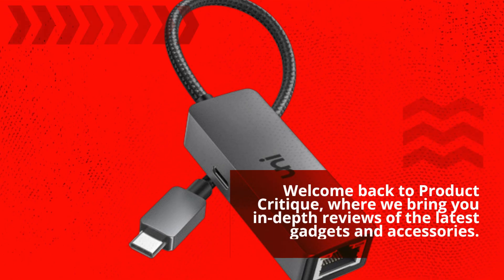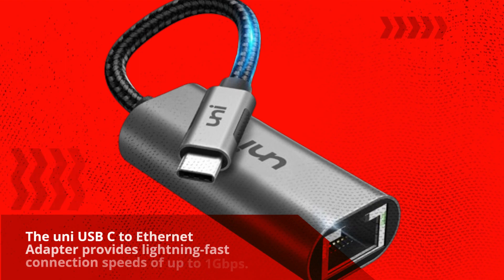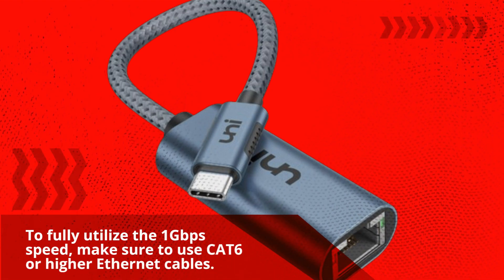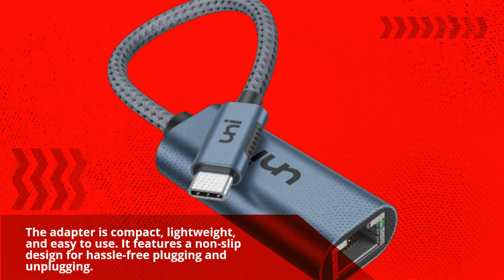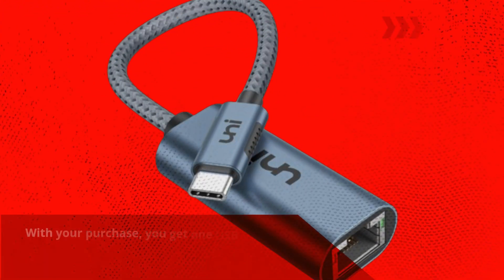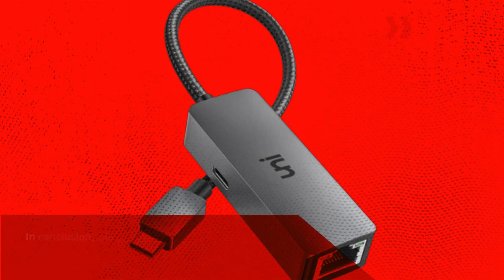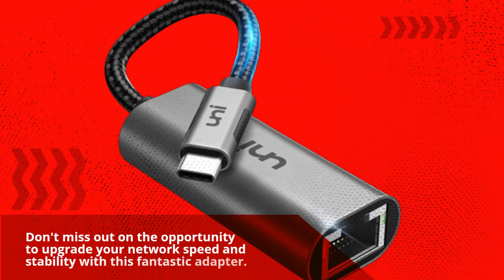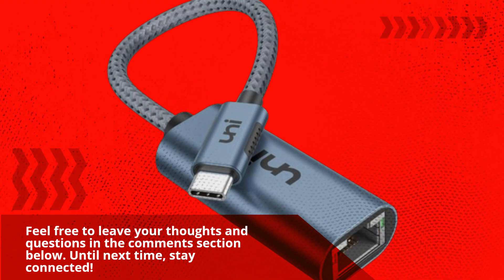🌐 uni Driver Free RJ45 to USB C | USB C to Ethernet Adapter Review 🌐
Amazon Product Name : uni Driver Free RJ45 to USB C | USB C to Ethernet Adapter

Discover the convenience of high-speed internet connectivity with the uni Driver Free RJ45 to USB-C Ethernet Adapter in this detailed review. We'll dive into its performance, ease of use, and compatibility to help you make an informed choice for seamless networking. Whether you're a professional needing reliable internet access or simply want to enhance your connectivity options, this review has got you covered.